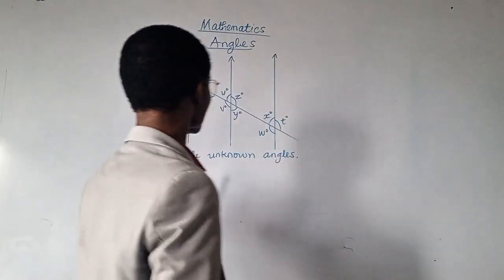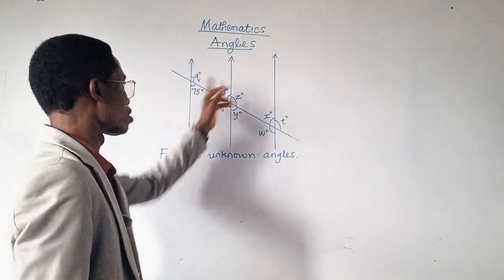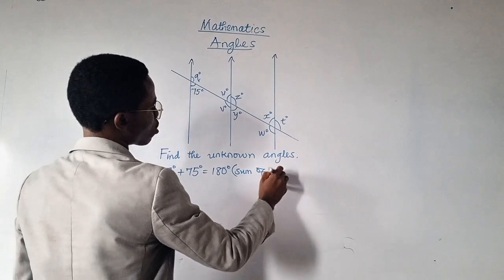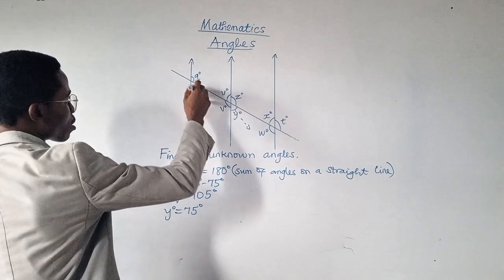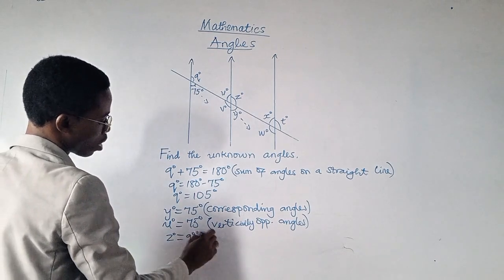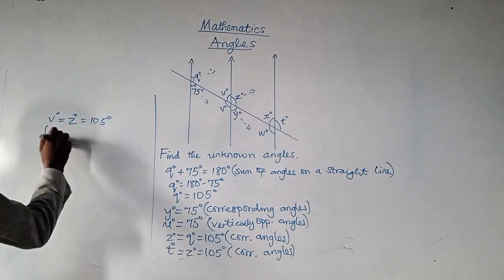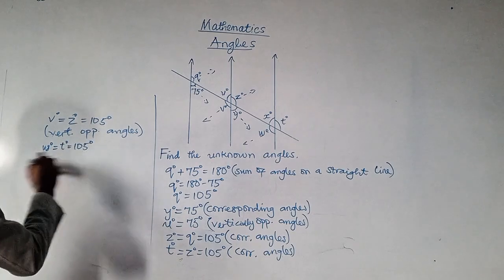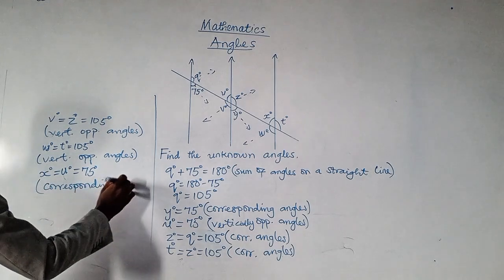Angles: Worked Example